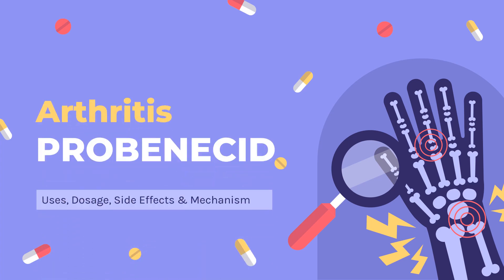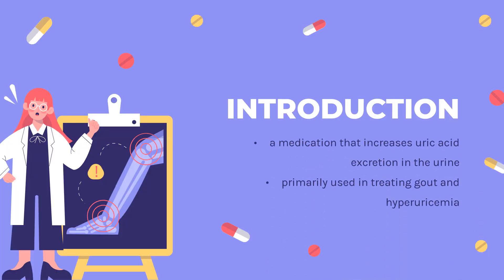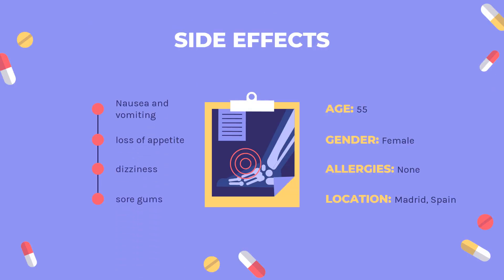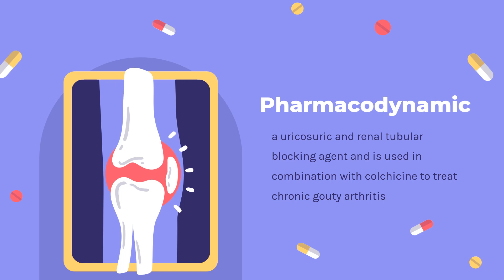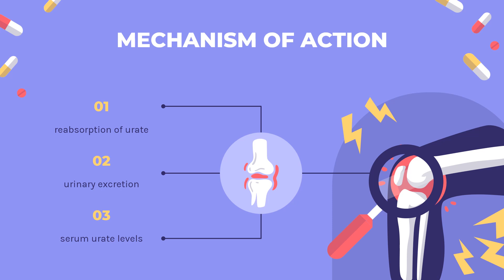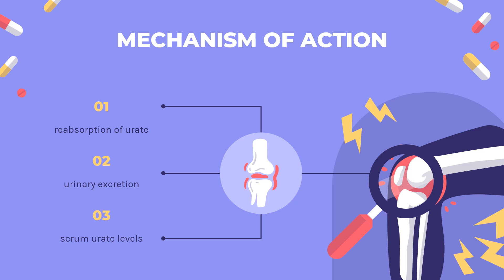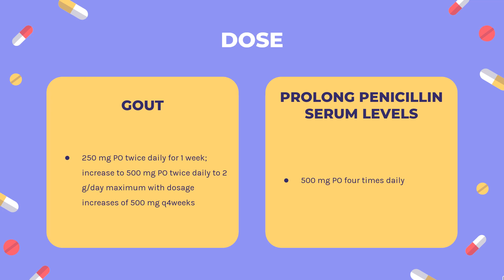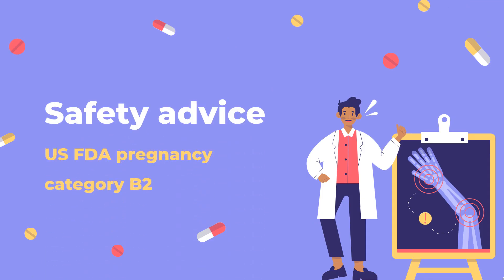probenecid | Uses, Dosage, Side Effects & Mechanism | Probalan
Probenecid is a medication used to treat gouty arthritis, tophaceous gout, and hyperuricemia.

In this video, let’s find found:
What is probenecid?
What is probenecid used for?
Contraindication
What are the side effects of taking probenecid?
How does probenecid work?
How to use probenecid?